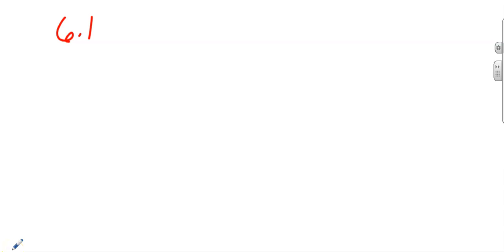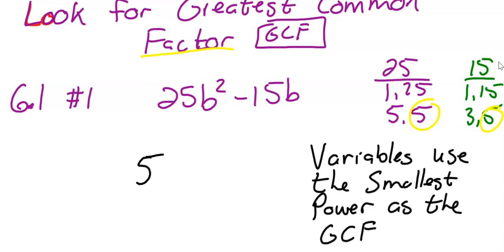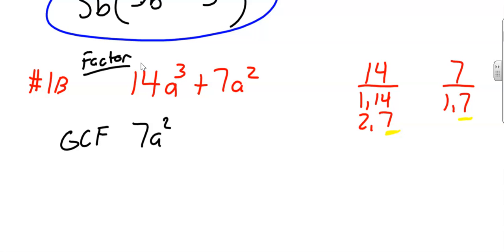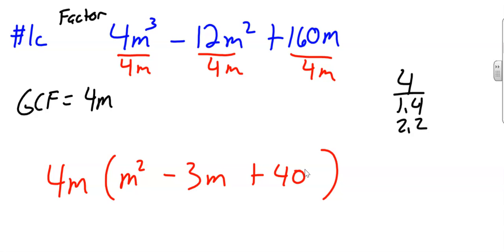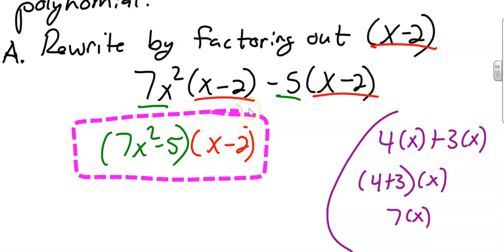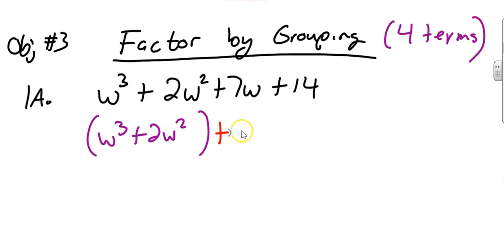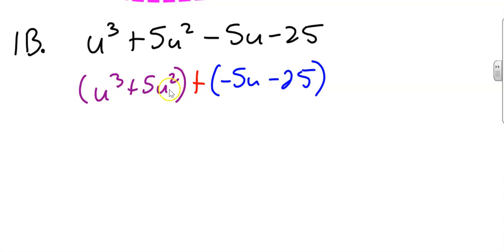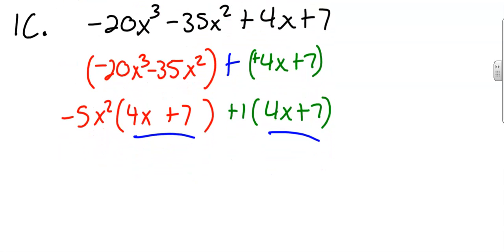6.1 factoring Math 100